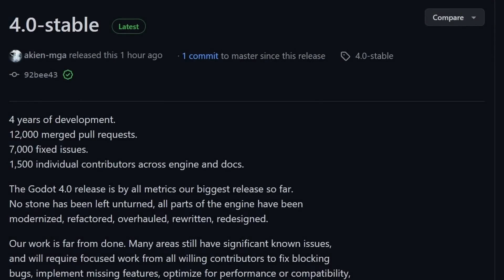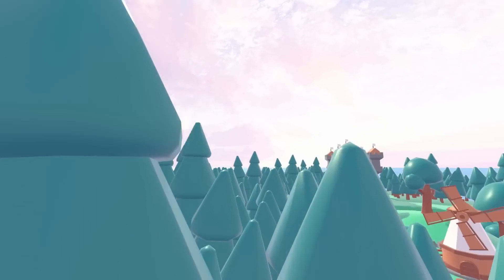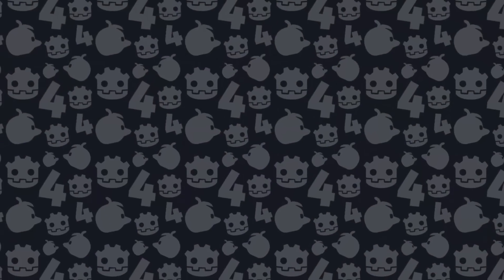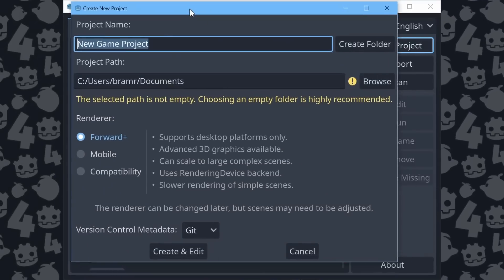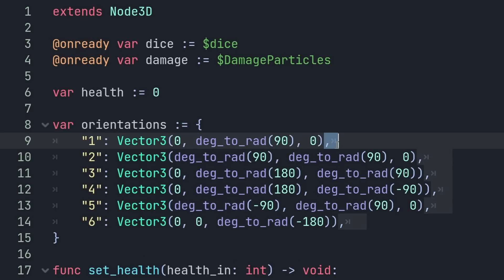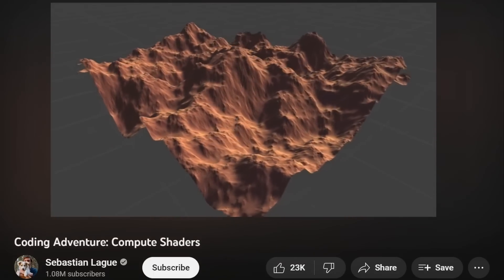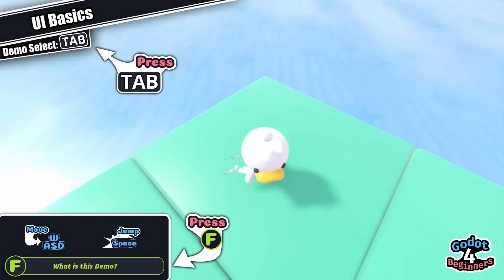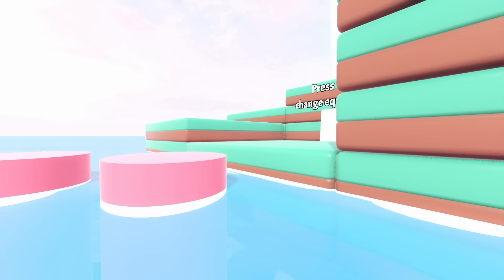Lessons from 1 Year in Godot 4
As of the 1st of March 2023 Godot 4 is officially released!

In this video I talk about the biggest lessons I learned from my last 400 days using the engine full time.

Chapters:
00:00 Godot 4 is out!
01:47 Callables are the best
03:48 Finding renamed functions
05:38 Two Carets are better than one
06:38 Visual shaders are really strong
07:36 Compute shaders are hard
09:30 Godot 4 Beginners
10:07 3 Honorable mentions